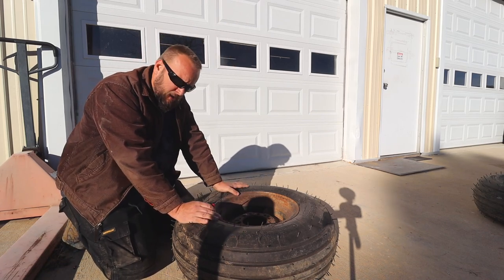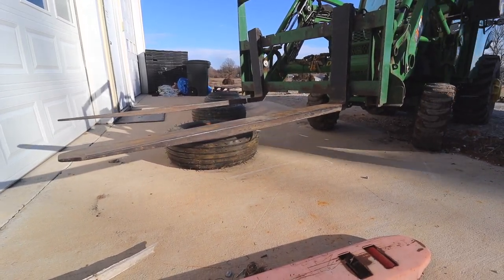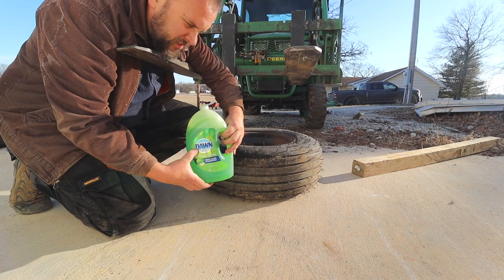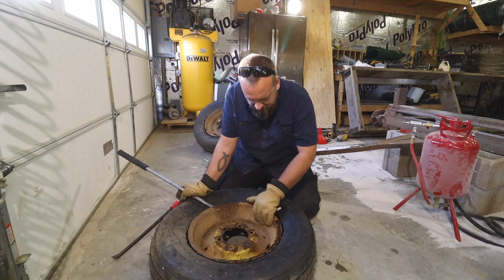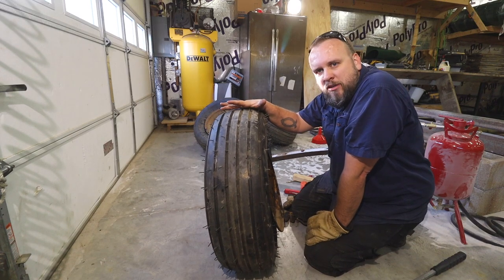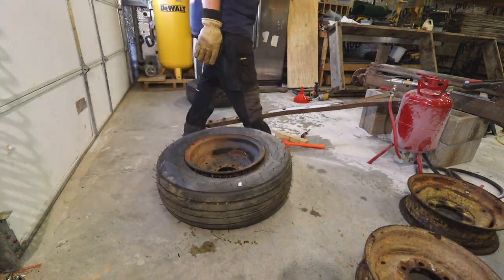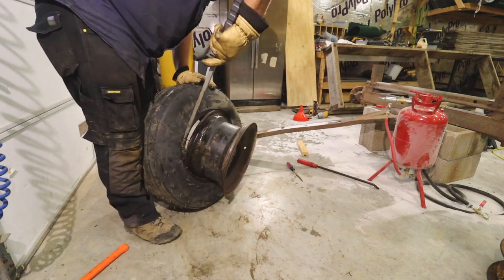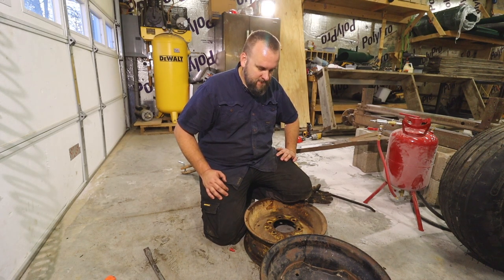Removing Implement Tires Without a Bead Breaker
Removing Implement Tires Without a Bead Breaker. How to remove a tire from a wheel without special tools